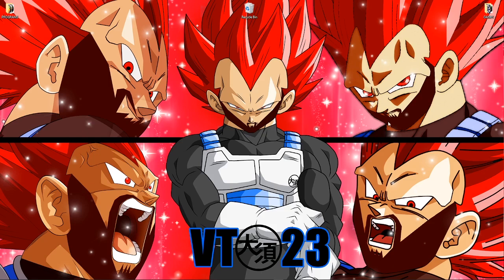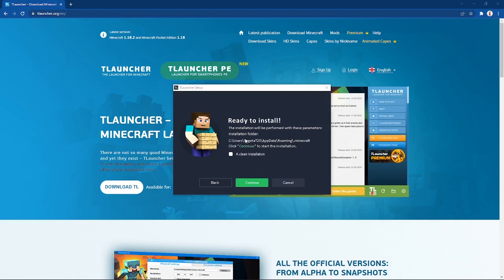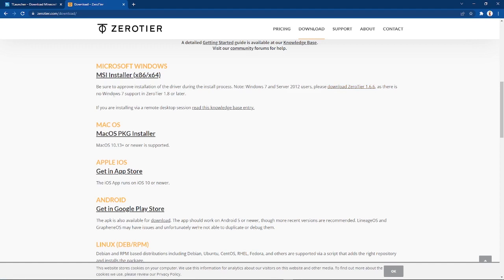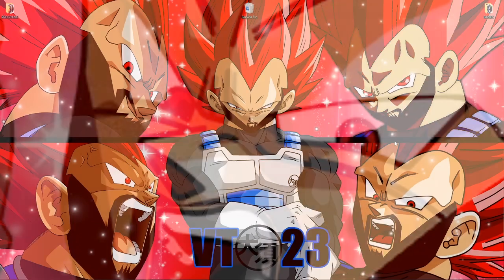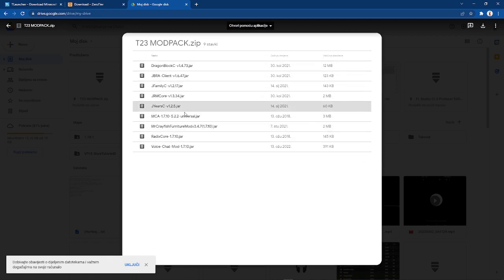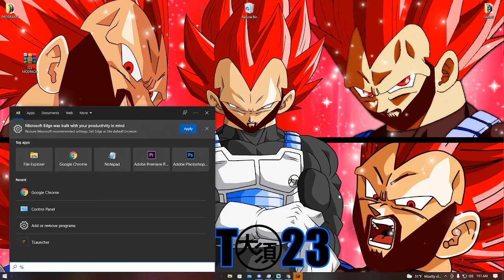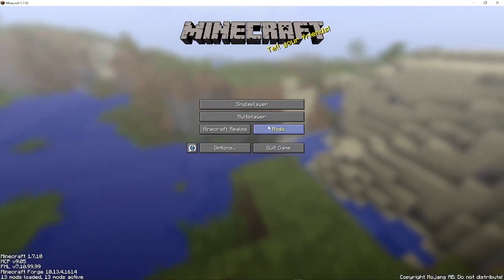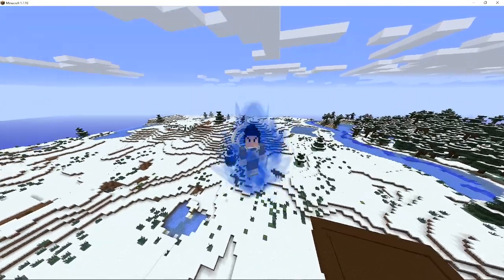T23 MINECRAFT SERVER RELEASED | TUTORIAL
THE SERVER HAS FINALLY RELEASED, THIS IS HOW TO ACCESS IT!!!

Content and files needed:

DO NOT INSTALL OPTIFINE, IT WILL CRASH (update: JinGames is working on compatibility with Optifine)
LOWER RENDER DISTANCE TO 8